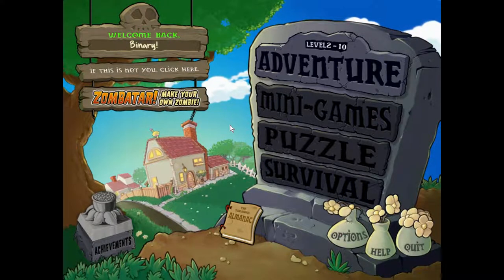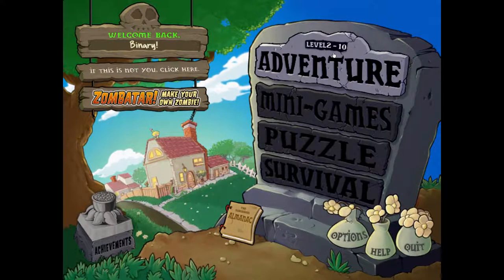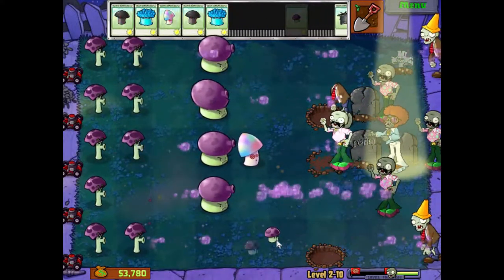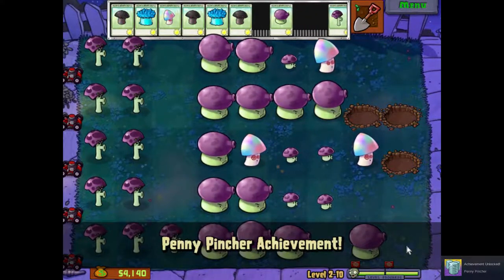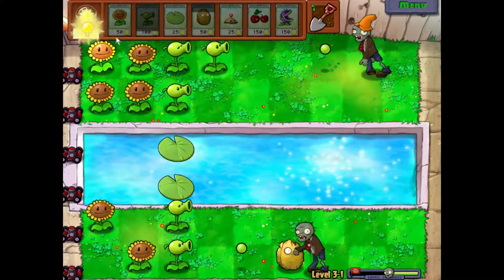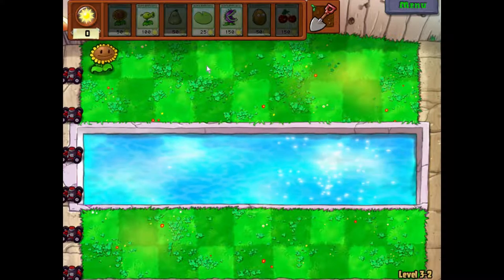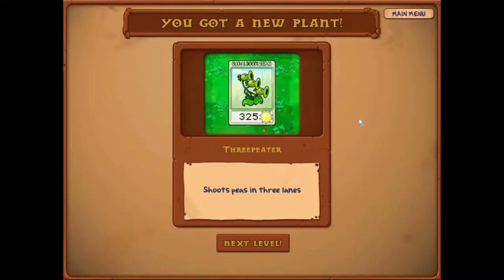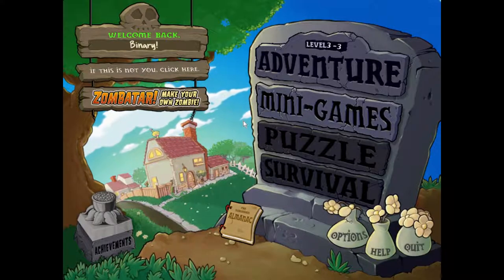The backyard! | Plants VS. Zombies | E05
In this episode of my Plants VS. Zombies series we are starting a bit from where we left off the last episode (I explain why in the video!), and it appears the are moving the fight to the backyard!